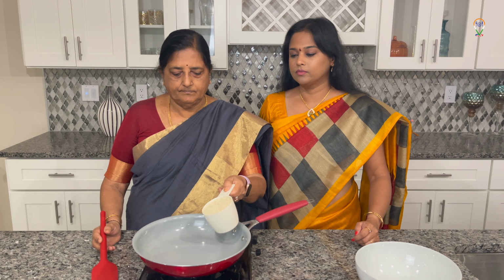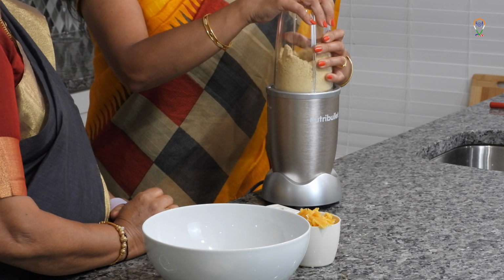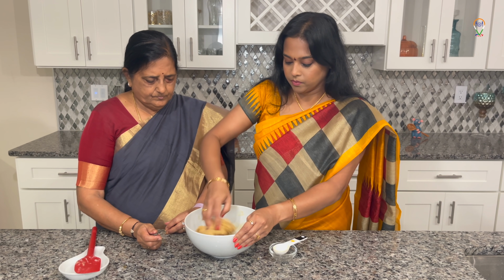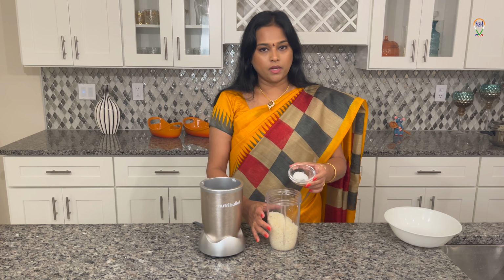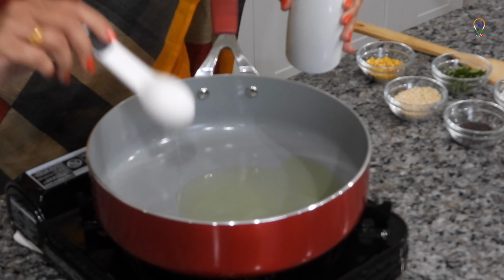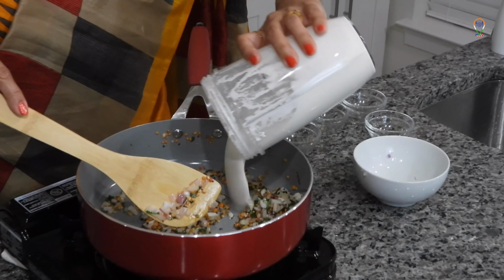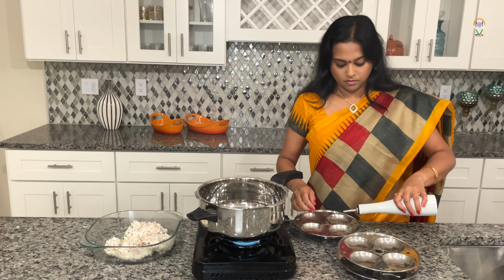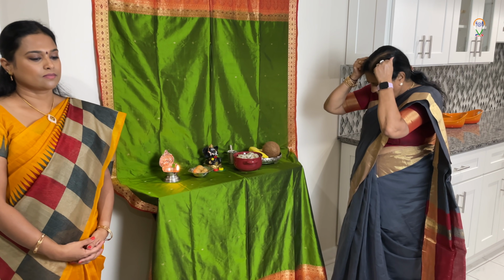Ganesh Chaturthi Recipes | Sesame Laddu | Kozhukattai | Ganpati Bappa Special | In English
Today is Ganesh chaturthi also known as Vinayagar Chathurthi in Tamil. I am making 2 recipes for this festival and I am sharing with you all. Hope you will try this recipe!
Wish you all a very Happy Ganesh Chaturthi!

white sesame seeds - 1 cup
Jaggery  - 1 cup
Shredded coconut - 1/2 cup
Roasted Channa Dal flour - 4 to 5 tbsp
Cardamom powder - 1 tsp

Ingredients for Kozhukattai

Ponni Boiled Rice - 1 cup
Coconut - a small piece, finely chopped
Mustard seeds - 1 and half tsp
Channa dal - 1 tbsp
Split urad dal - 2 tbsp

Chapters
00:00 start
01:38 Sesame Laddu
4:23 Kozhukattai